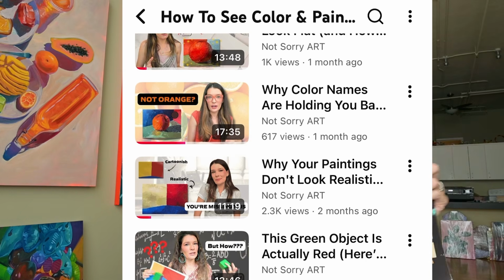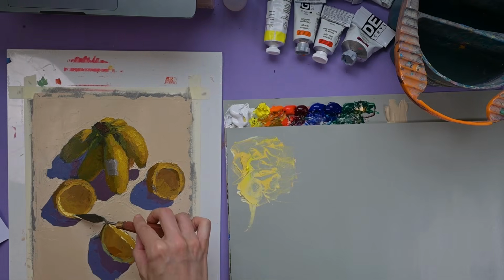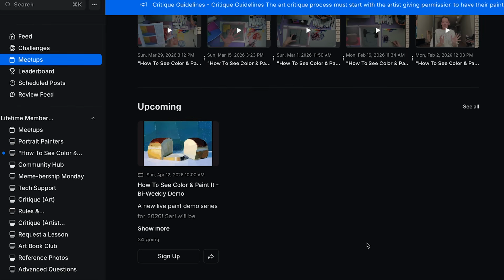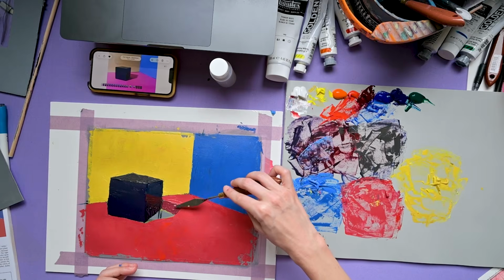You Don't Need Talent to Paint Realistically 👀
Professional artist Sari Shryack shares her representational painting tips guided by the "paint what you see, not what you know" philosophy. In the video, Sari demos project 8 from "How To See Color & Paint It", part of her ongoing series across the book's 22 projects.

0:55- Start of demo
11:15- Not Sorry Art School special offer

Want to See and Paint Color? Join Lifetime Access at Not Sorry Art School to take your representational painting skills to the next level! With 17 unique painting courses, a thriving community of fellow artists, and twice monthly live demos from Sari, Not Sorry Art School will help you become the artist you've always dreamed of. Pay once and get access to everything NSAS has to offer for LIFE!

Visit the Not Sorry Art School blog for reference images and more details from the demo

▶ Watch the seventh video from this series 'Why Your Paintings Look Flat (and How To Fix It)'

▶ Want another book rec 📚? Check out 'Modern Still Life: From Fruit Bowls to Disco Balls' for an in-depth guide on color, light, and composition.